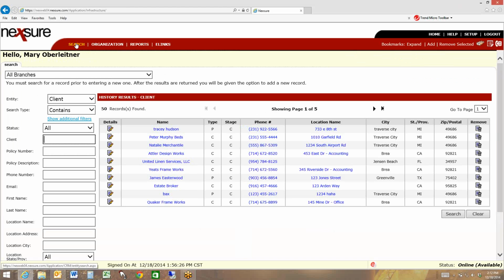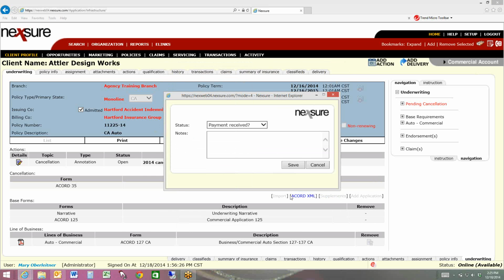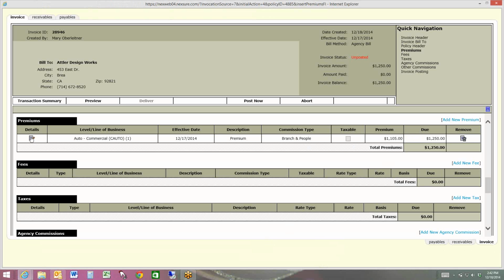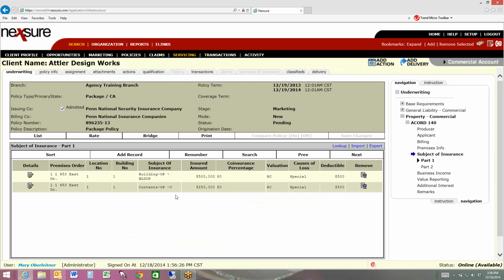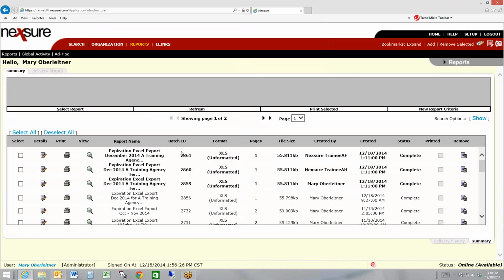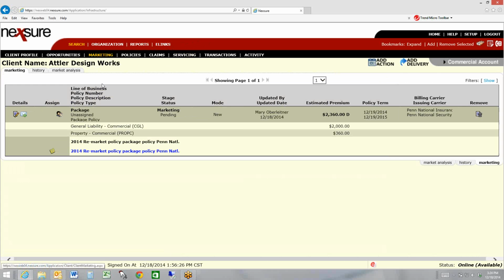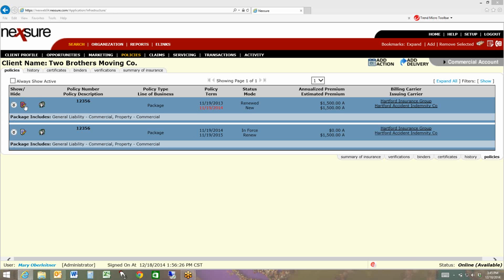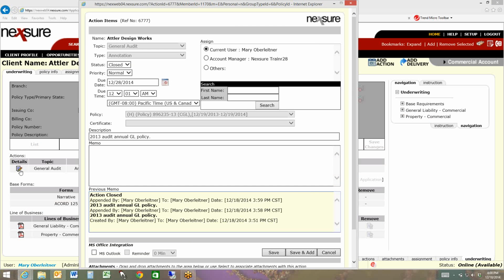Session 4 - Nexsure